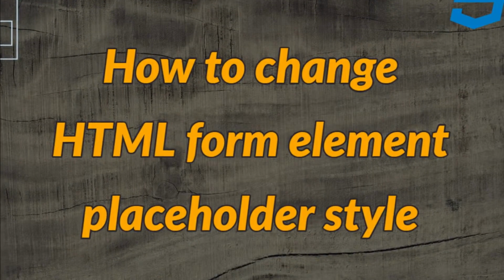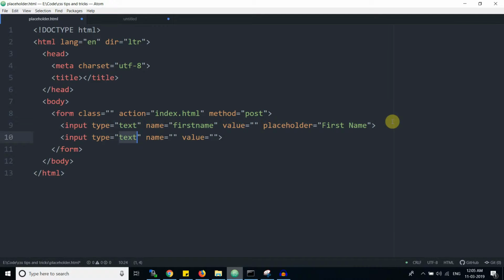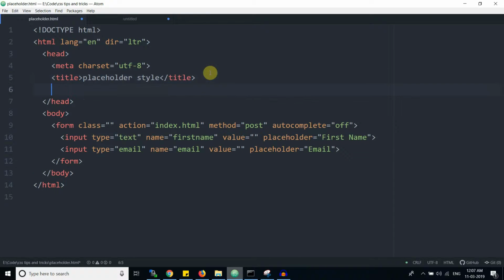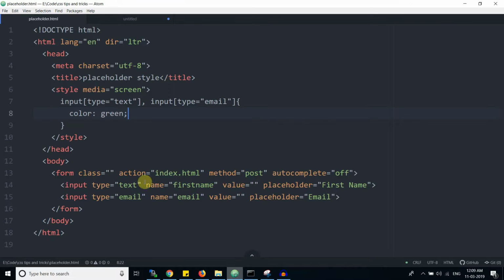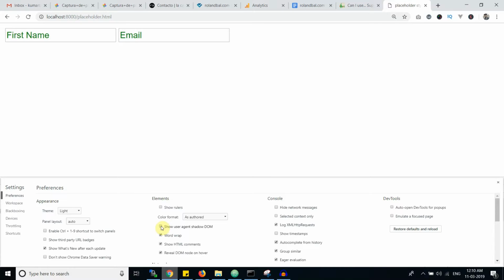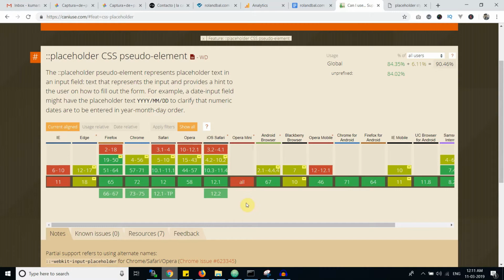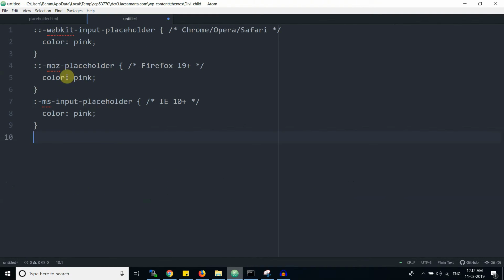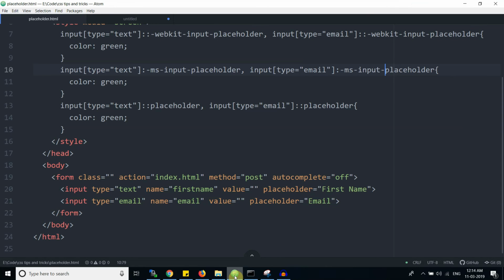CSS Tips: Change HTML form element placeholder style | Barun Kumar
==How to change HTML form element placeholder style==

This video first talks about how you can change placeholder style followed by handling compatibility issues. You also get to know how you can check placeholder styles in Chrome DevTools.